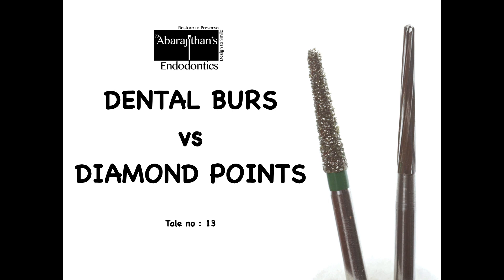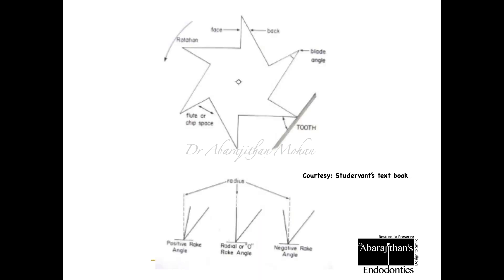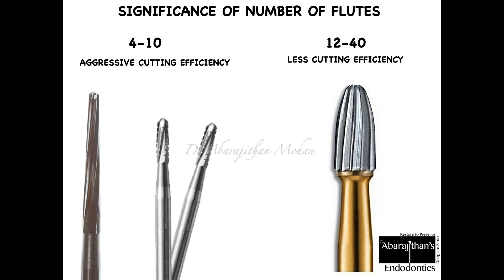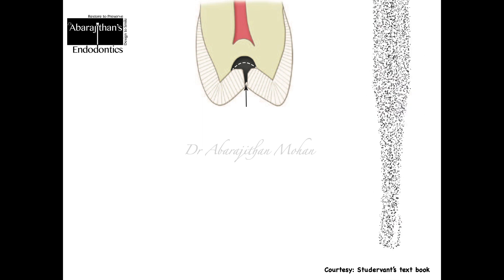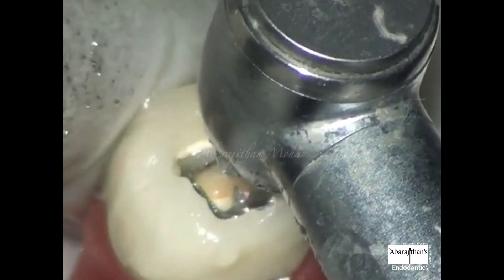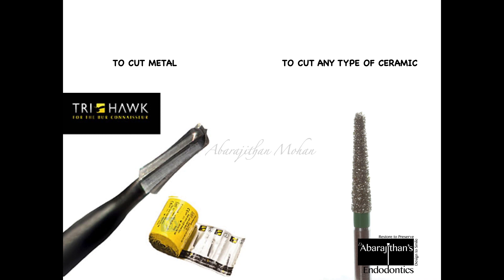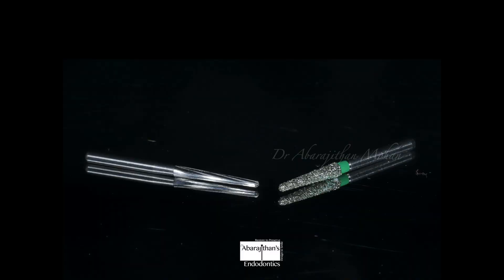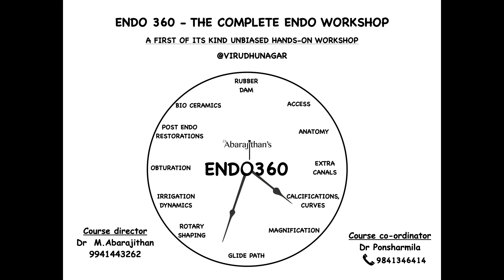DENTAL BURS vs DIAMOND POINTS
In this tale we will highlight the difference between DENTAL BURS & DIAMOND POINTS. The indications for both in clinical scenario is also demonstrated.